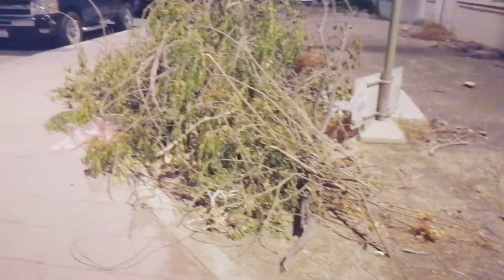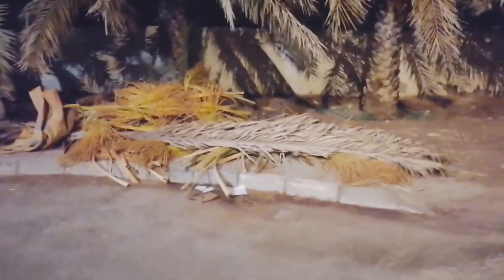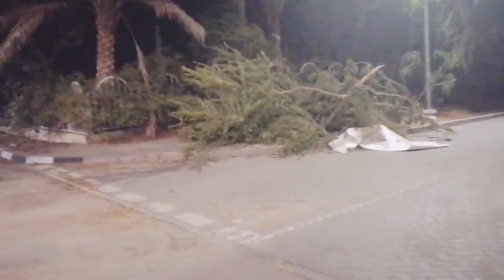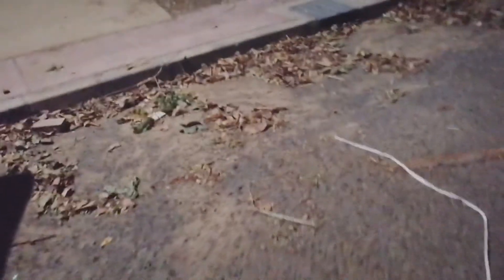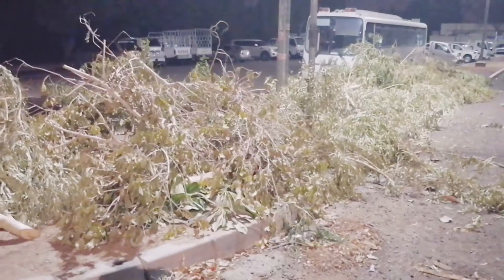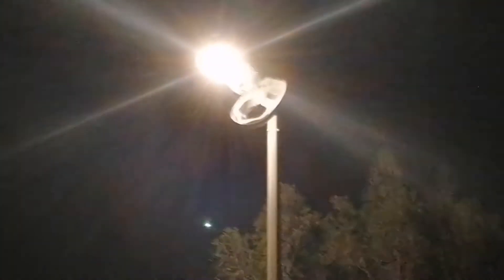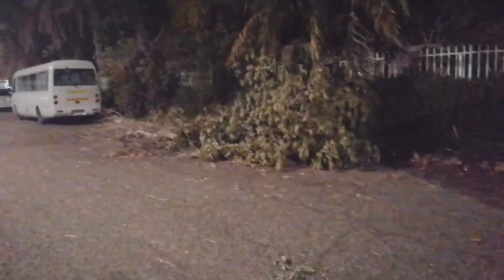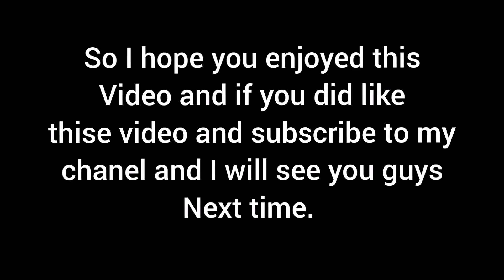Damages of huge storm in UAE/small tour around my house